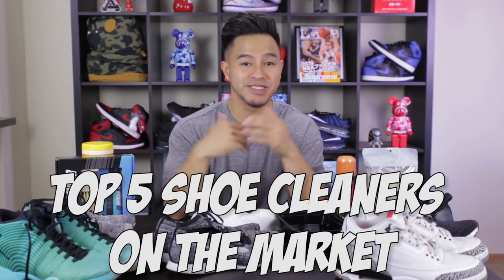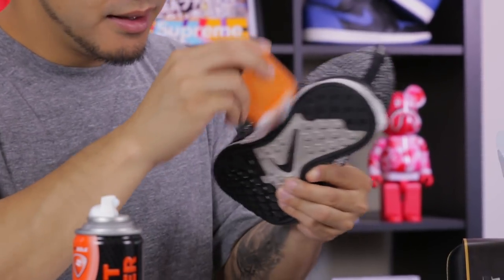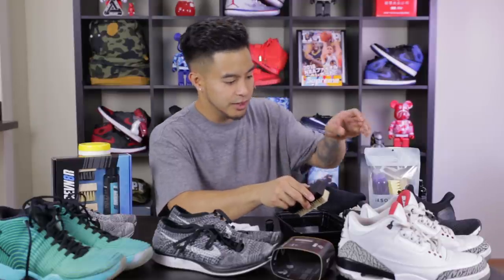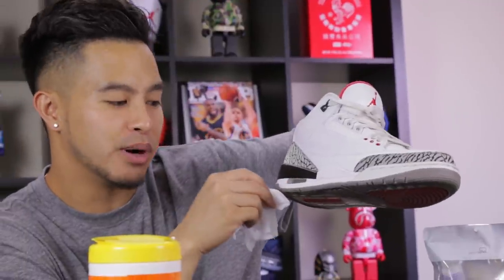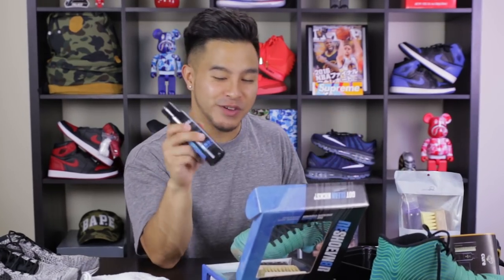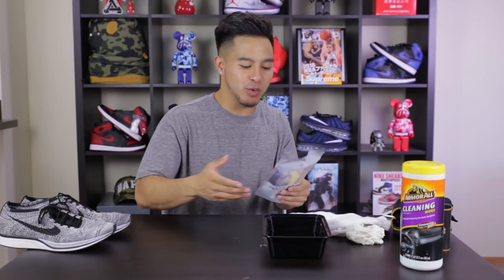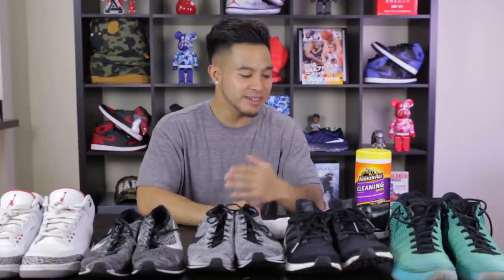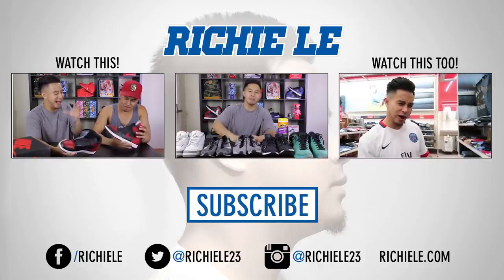TOP 5 SHOE CLEANERS OUT RIGHT NOW! WHICH ONE IS RIGHT FOR YOU?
TIMOTHY SHIIBA!